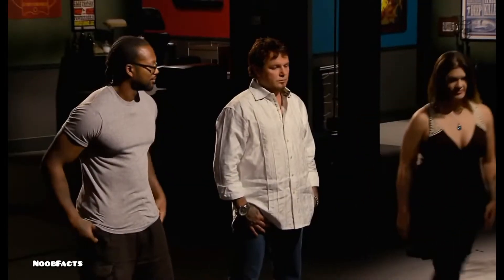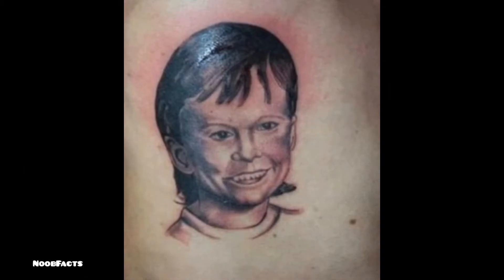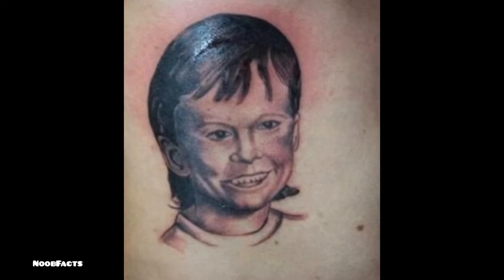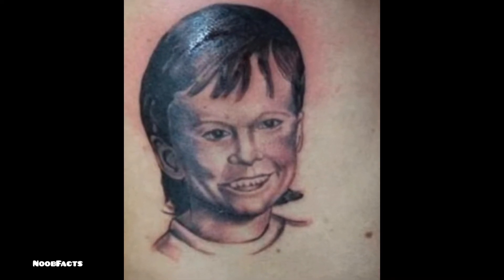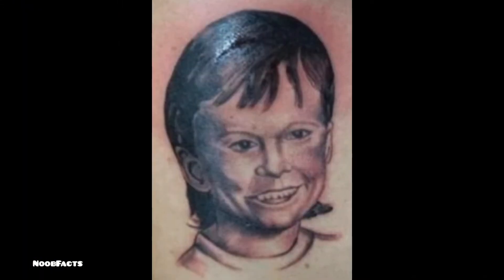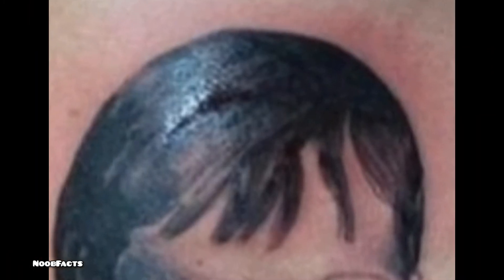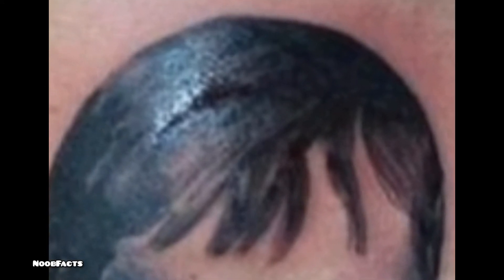Ink Master Portrait Tattoo Judging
Funny little clip from Ink Master.